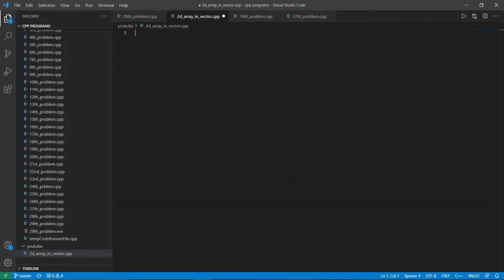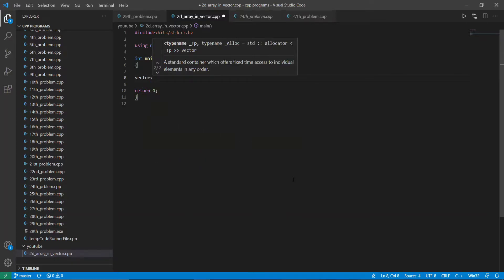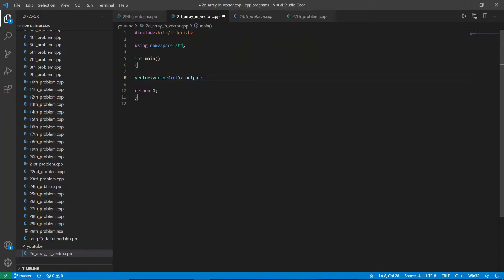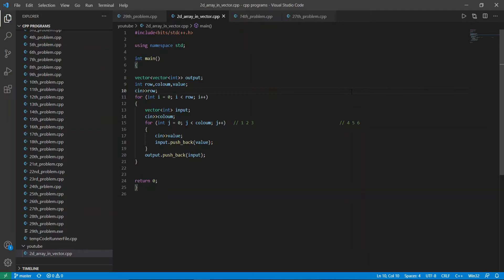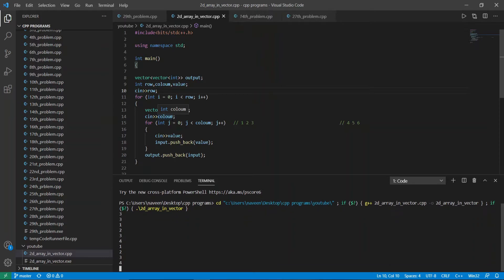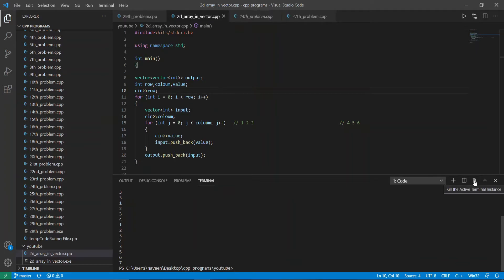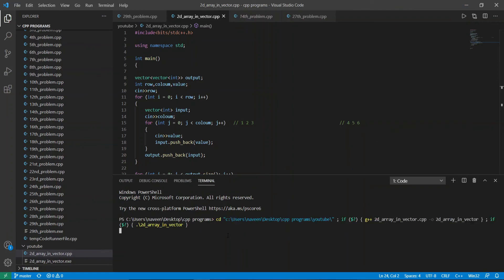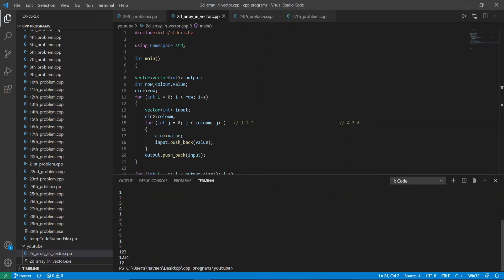How To Create 2D Vector in c++ (2021) || Vector of vectors (C++ programming tutorial) (2021)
||  2021

So guys in this today I am gonna discuss how to create a multidimensional matrix in CPP like how to implement 2d vectors and what will be the code the how to print out the values stored in a multidimensional array and if you have any doubt related to this topic after watching my video pls let me know in the comment section so that I can solve your query and there will be a little bit of noise in the entire so pls do compromise for that and  if you like really think that my video is help full then please like this video and a subscribe to the channel will be marvellous